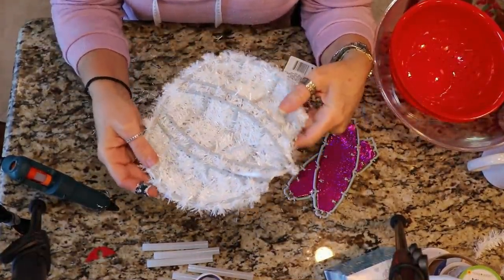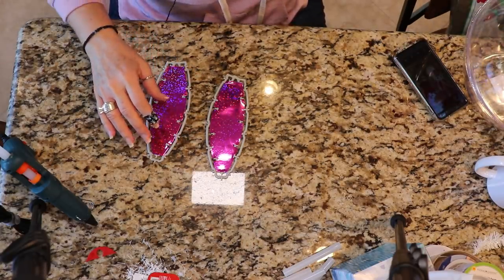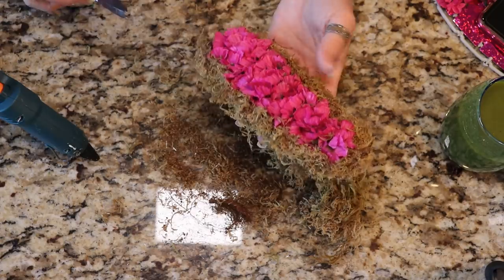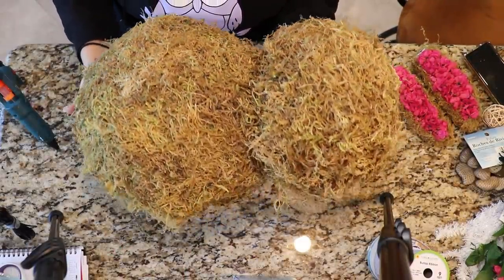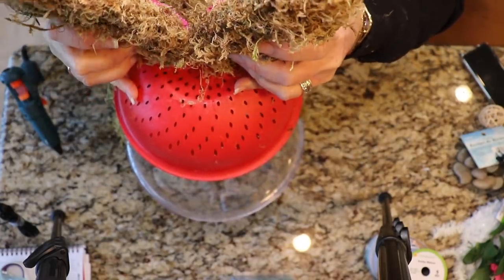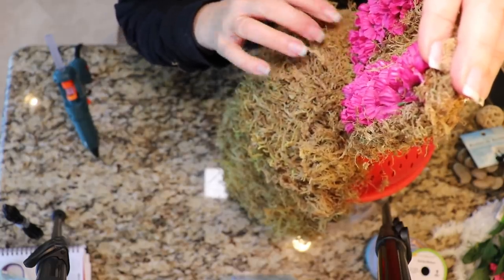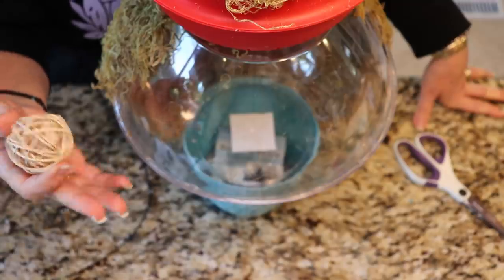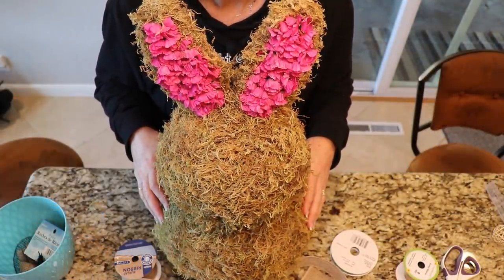Bunny Topiary for Easter Decor - Dollar Tree Easter Crafts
Easter is just around the corner and coming fast and we're starting our Dollar Tree Easter crafts. So I’ve got a fun Dollar Tree DIY Easter Bunny Topiary that will rock your Easter décor! It’s made completely of Dollar Tree items and is really easy to do. Craft like a designer and have this adorable Easter bunny to decorate your porch or add to your homedecor. Let's see what we can make with Dollar Tree 2020 goodies!
A big thanks to Liss Williams who brought this project to my attention because I really love it and I think you will too!! So, what are you waiting for? Head on over to Dollar Tree and pick up your supplies to make this DIY Dollar Tree Easter Bunny before Easter catches up to you!!

Happy Crafting!

PS- Sara Jane of Chic on the Cheap did a similar video on this last year. Check it out!!

Don’t forget to enter the drawing for the keychain! You only have to enter once and you’re good for ever!!

HERE’S WHAT YOU’LL NEED:

2 Clear Plastic Mixing Bowls
2 Betty Crocker Strainers
1 Tinsel Covered Easter Bunny Face
3 Bunches Pink German Flowers
Garden Moss (lots!) or Cotton Balls
1 Flower Pot (optional but cute!!)
Wide Ribbon
Rocks or other Heavy Objects as Weights
Brown or Black Pipe Cleaners for Whiskers (optional)
Pom Poms for Nose and Eyes (optional)
Twine Ball for Tail (optional)
Spray Adhesive
Scissors
Hot Glue Gun